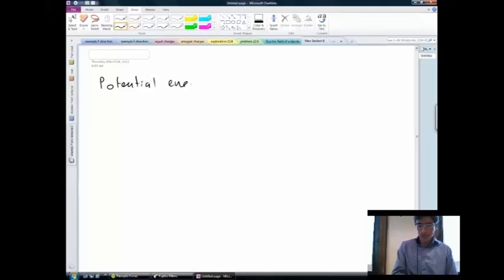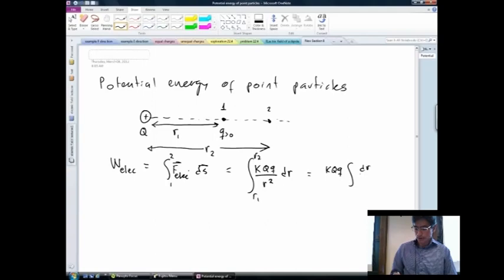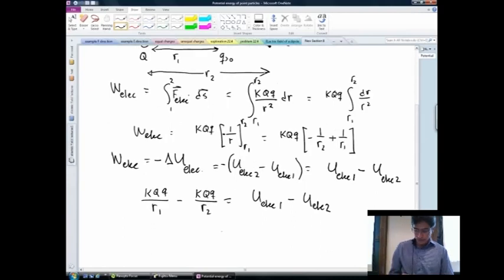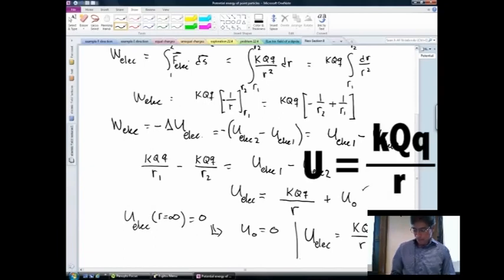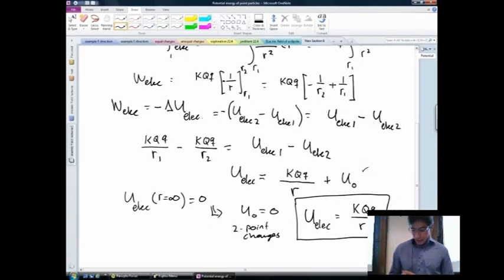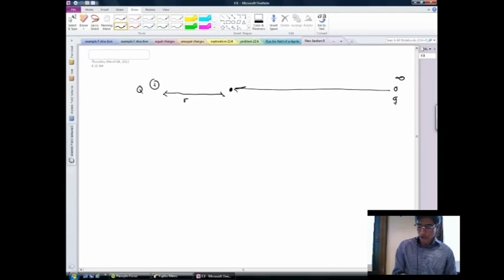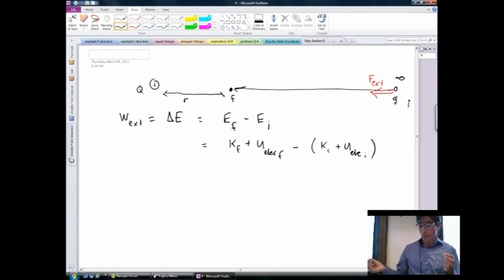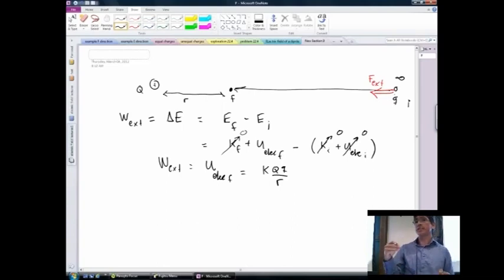Chap29-03 Potential Energy of 2 Point Charges